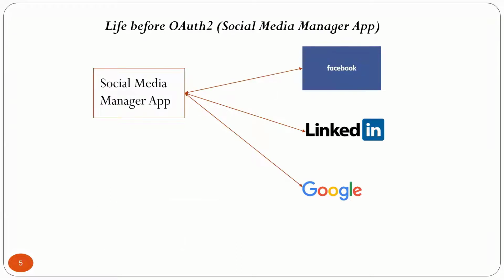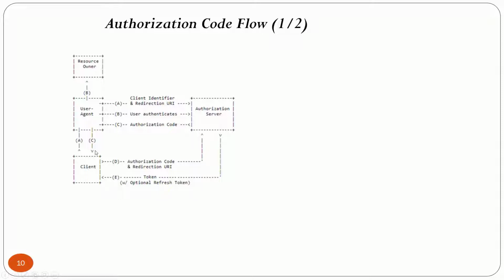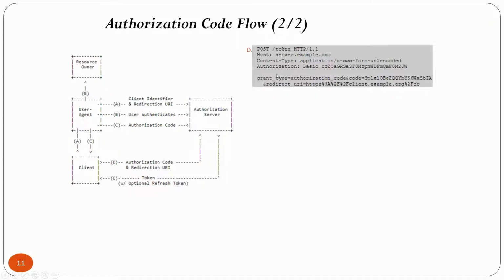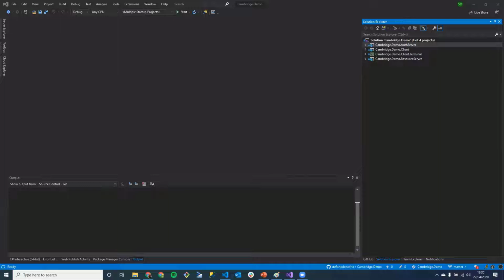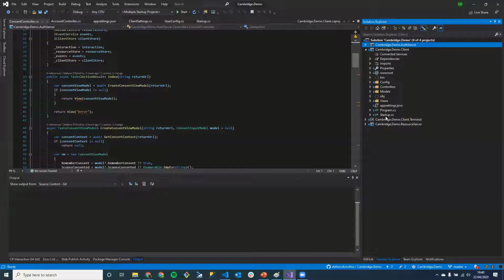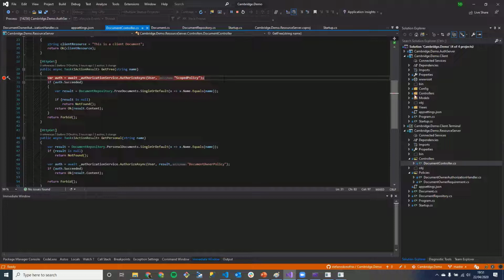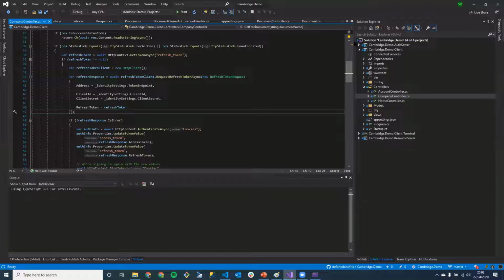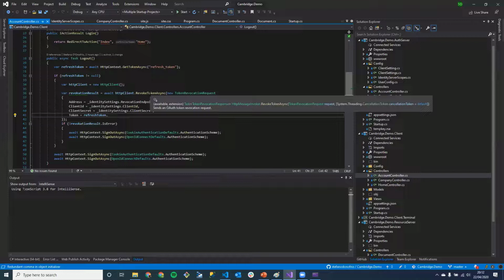OpenId Connect in asp.net core using Identity Server 4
Stefano D'Onofrio introduces us to OAuth2 and OIDC in ASP.NET with Indentity Server 4